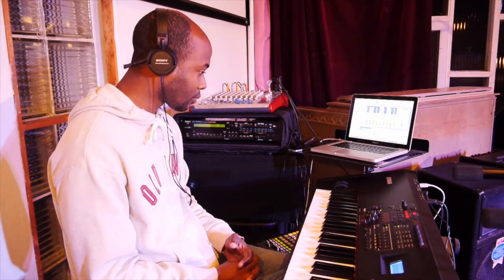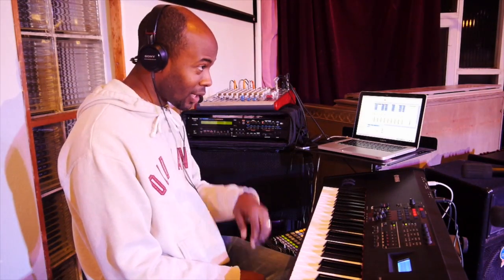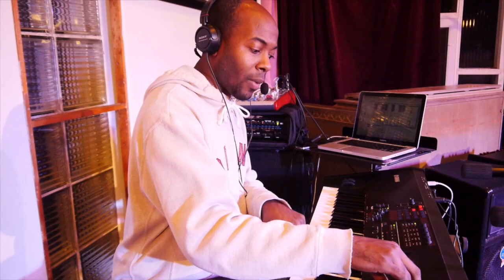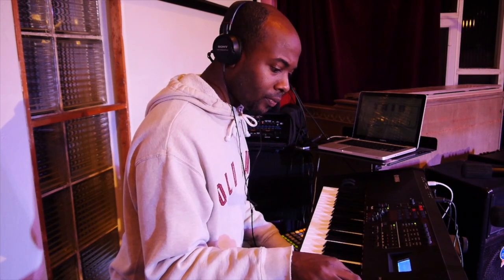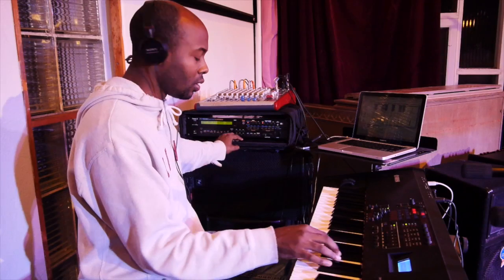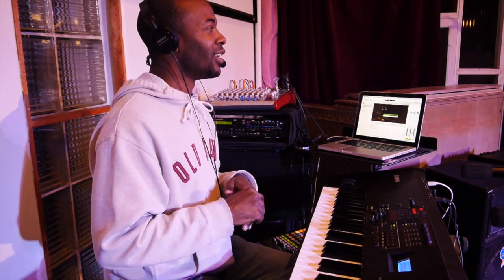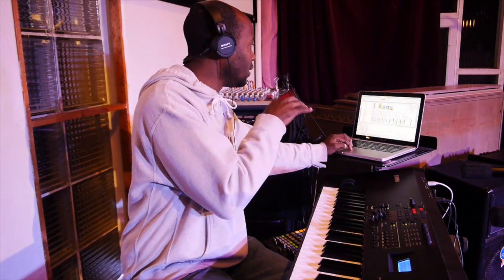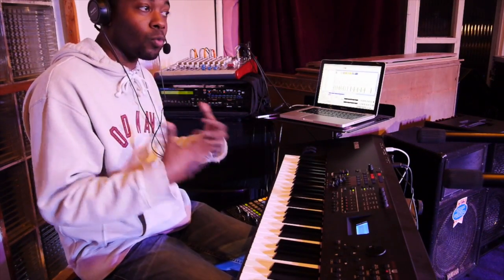ableton live and sound tutorial #4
gospel guy tutorial on sounds and ableton live